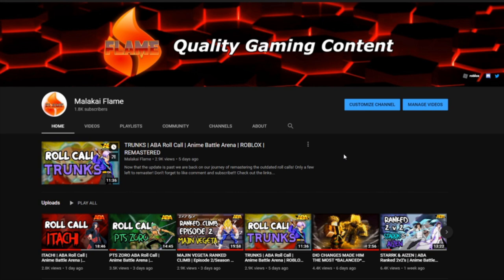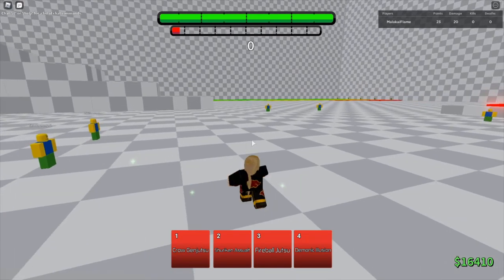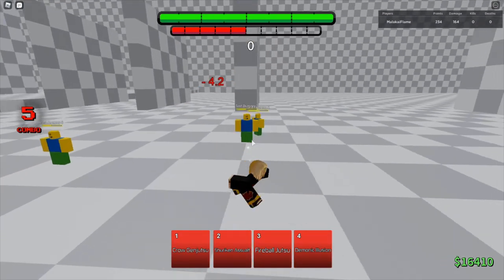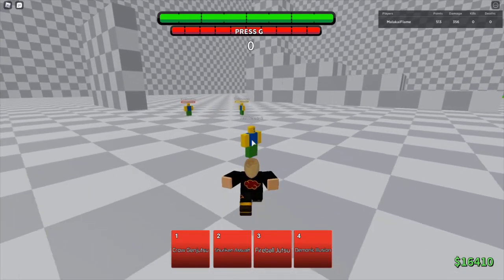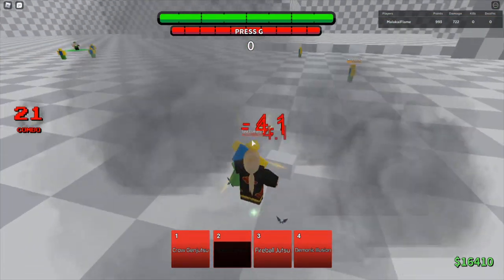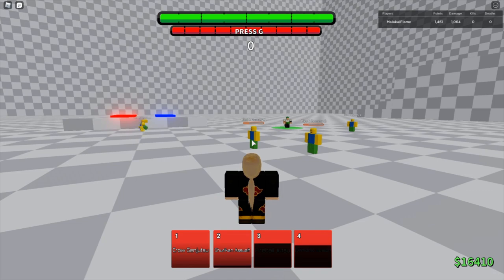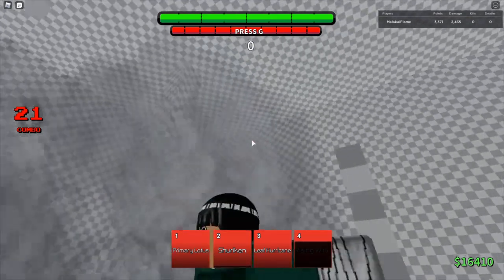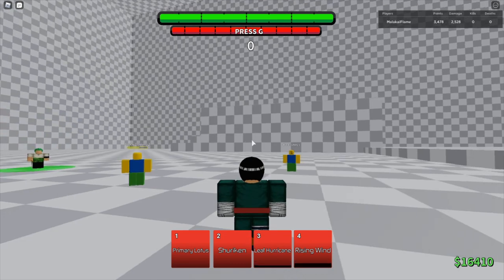HOW TO *LADDER* IN ABA!!! (AIR COMBO FULL GUIDE) | Anime Battle Arena | ROBLOX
Hey guys I get tons of comments on how to do this so here's a guide!